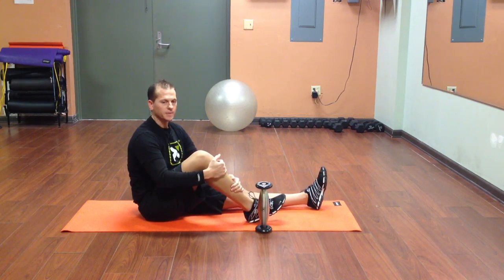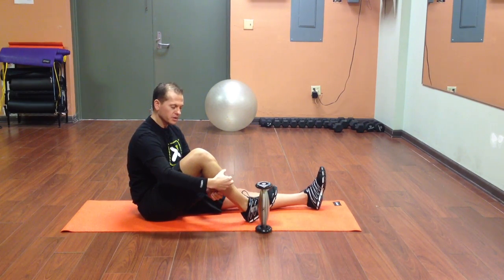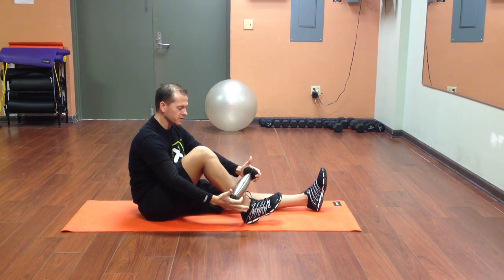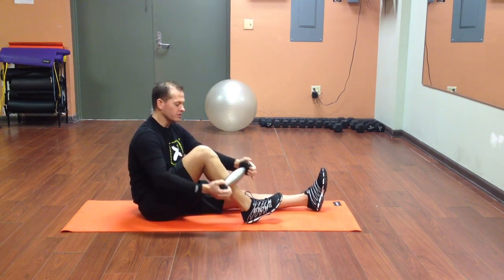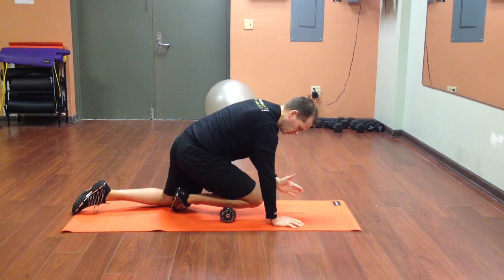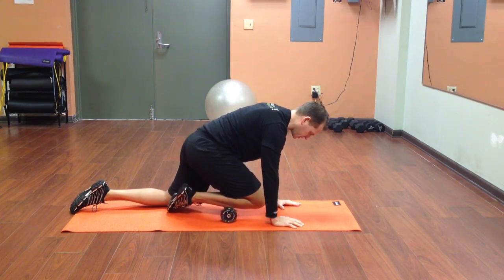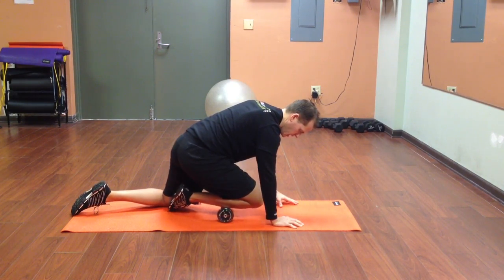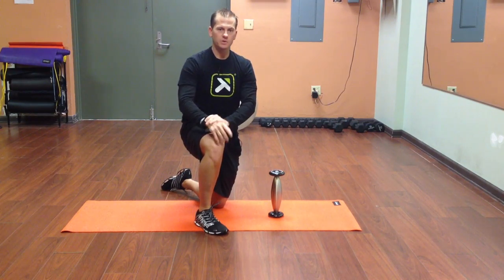TriggerPoint Tuesday: Cold Roller and the Tibialis Anterior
Today Kyle focuses on our Cold Roller product and rolling the outter area of your calf. Our Cold Roller is part of our cold therapy and acts as an ice bath for those muscles when sore and tight. Roll out the Tibialis Anterior to recover faster, post-run and help eliminate shin splints.